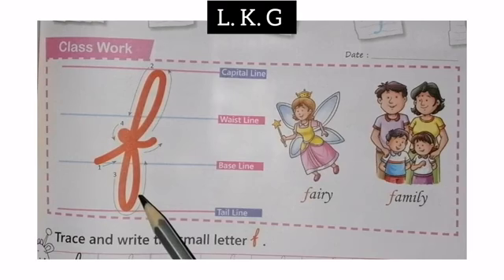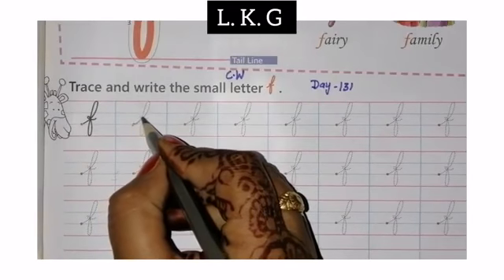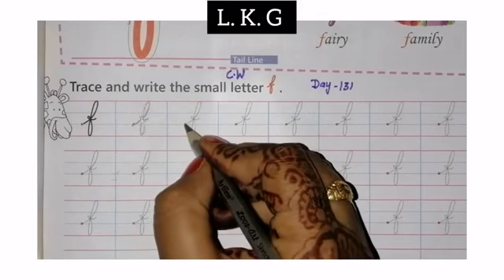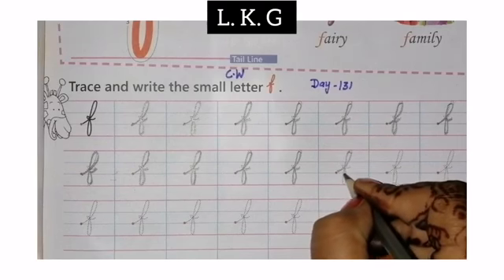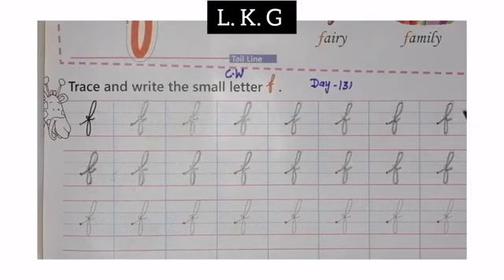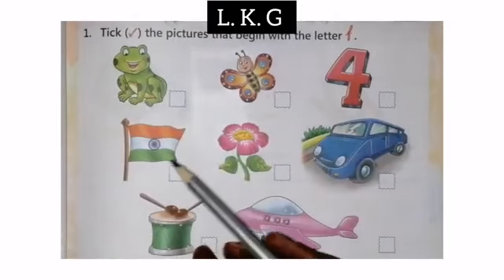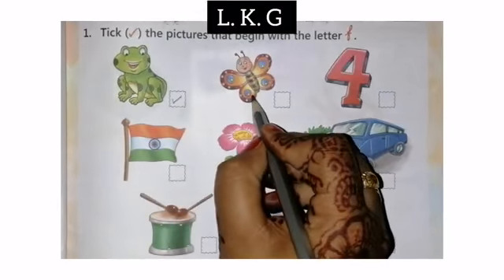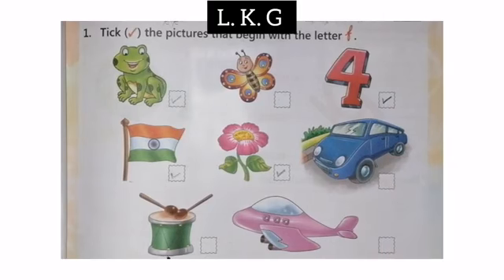Class L K G, Subject English, alphabet 'f'